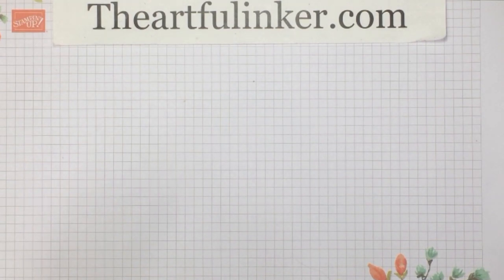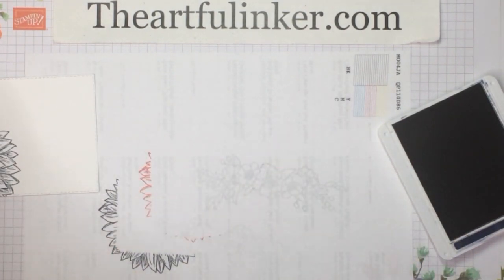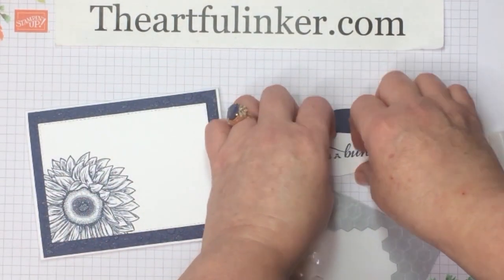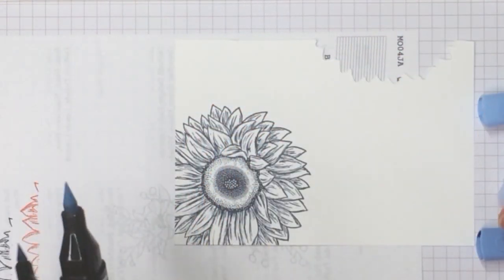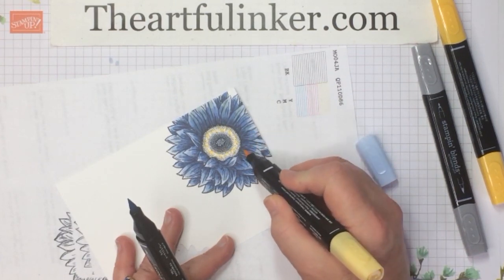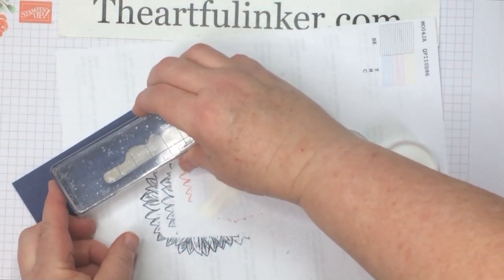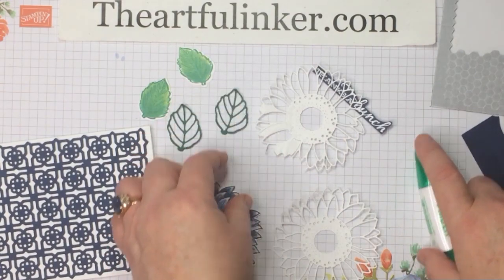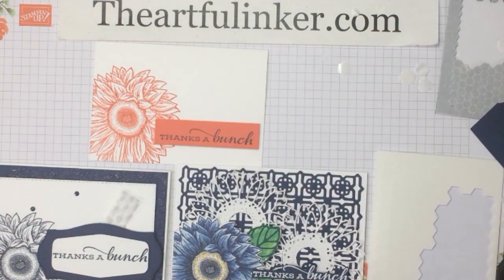Celebrate Sunflowers Three Ways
Learn how to make these three Stampin' Up! Celebrate Sunflowers cards